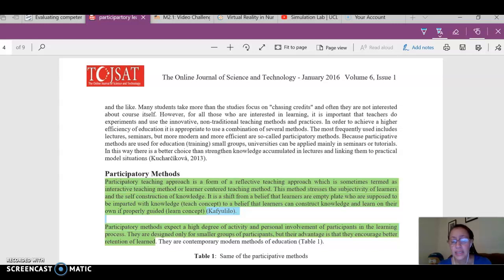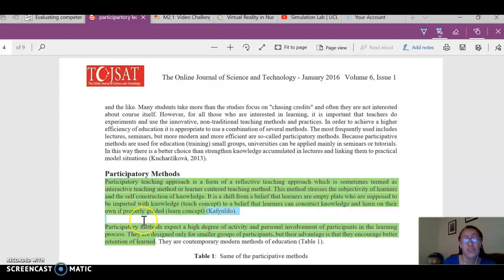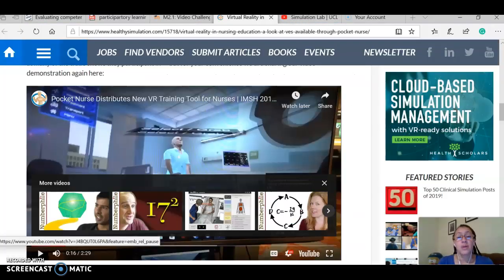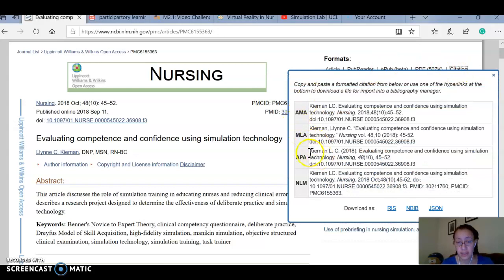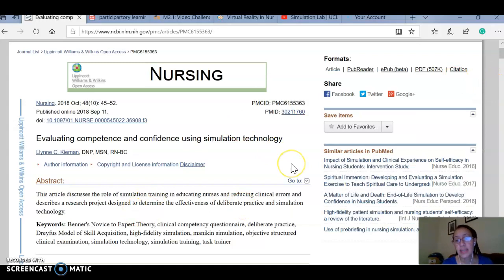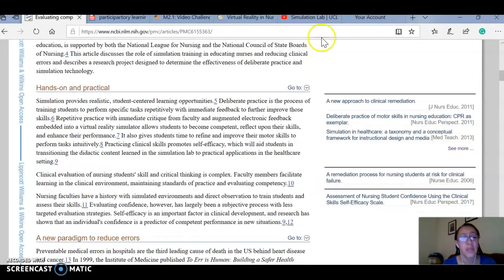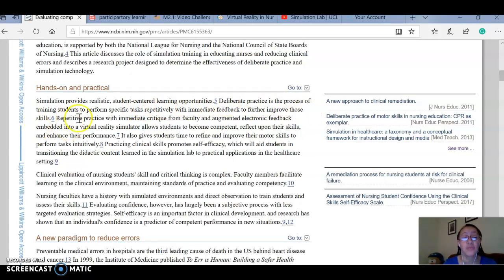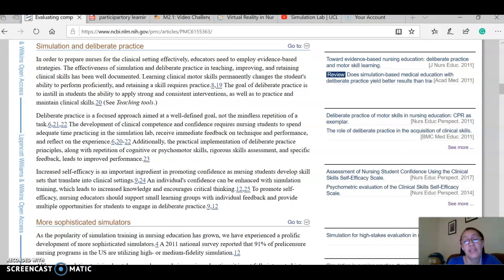Module 2.1 Virtual Reality In Nursing